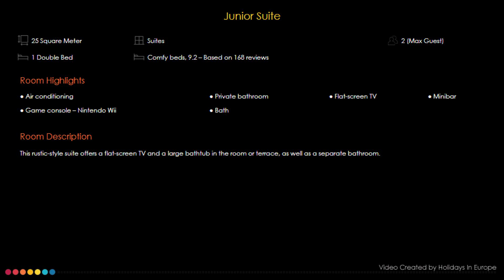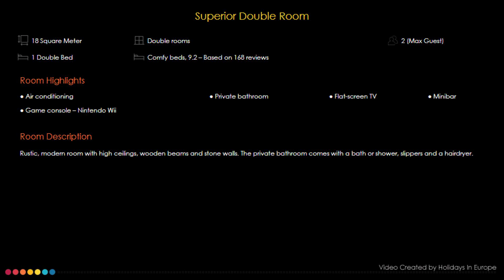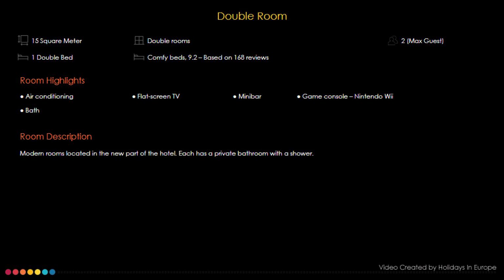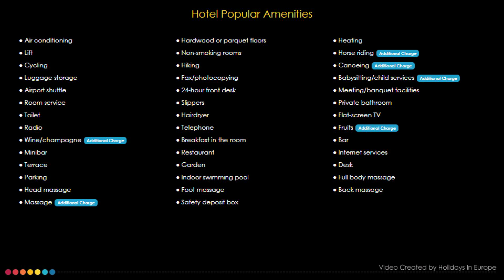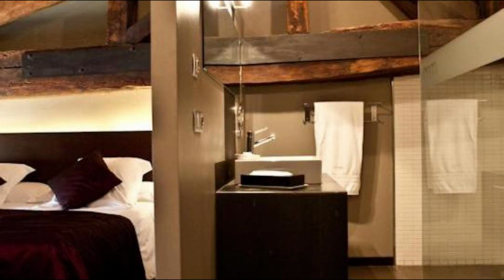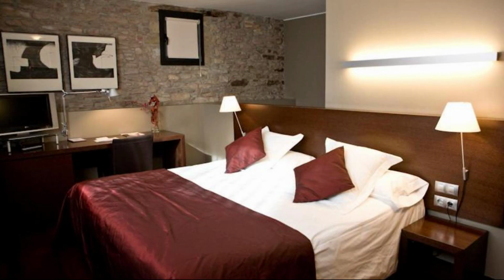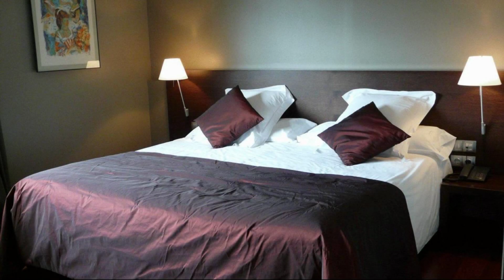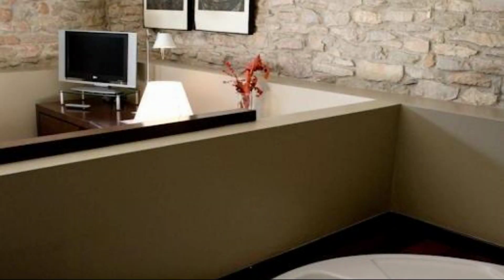Mas Albereda, Sant Juliá de Vilatorta, Spain | Holidays In Europe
Mas Albereda, Sant Juliá de Vilatorta, Spain
👉 Star Category: ⭐⭐⭐⭐
👉 Property Type: Hotel
About Property:
Mas Albereda is a restored stone farmhouse set in the Catalonian countryside, 7 km from Vic. It offers an indoor pool, free Wi-Fi and air-conditioned rooms with a minibar and TV.

Rooms at Hotel Mas Albereda combine original features with elegant modern design. They all have hardwood floors and central heating.

The Mas Albereda’s restaurant serves modern Catalan cui...
🏣 Hotel Address: Avinguda Sant Llorenç 68, 08504 Sant Juliá de Vilatorta, Spain
🤝 Languages Spoken: Catalan, English, Spanish and French
Hotel Area info:
📢 Museo Episcopal de Vic - 6 km
📢 Club Patí Vic - 8 km
📢 Montseny Natural Park - 9 km
📢 Parc d'Àngela Roca - 12 km
📢 Estadi de l'Alzina - 13 km
📢 Zona d'esbarjo del Santuari - 14 km
📢 La Selva de lAventura - 18 km
📢 Vic - 7 km
📢 Manlleu - 13 km
📢 Girona-Costa Brava Airport - 50 km
📢 Barcelona El Prat Airport - 88 km
📢 Bar Núria - 350 m
📢 Restaurant Sant Jordi - 550 m
📢 Restaurant del Club de Tennis de Sant Julià - 1.3 km
Hotel Facilities:
📌 Air conditioning
📌 Hardwood or parquet floors
📌 Heating
📌 Lift
📌 Non-smoking rooms
📌 Horse riding
📌 Cycling
📌 Hiking
📌 Canoeing
📌 Luggage storage
📌 Fax/photocopying
📌 Babysitting/child services
📌 Airport shuttle
📌 24-hour front desk
📌 Meeting/banquet facilities
📌 Room service
📌 Slippers
📌 Private bathroom
📌 Toilet
📌 Hairdryer
📌 Flat-screen TV
📌 Radio
📌 Telephone
📌 Fruits
📌 Wine/champagne
📌 Breakfast in the room
📌 Bar
📌 Minibar
📌 Restaurant
📌 Internet services
📌 Terrace
📌 Garden
📌 Desk
📌 Parking
📌 Indoor swimming pool
📌 Full body massage
📌 Head massage
📌 Foot massage
📌 Back massage
📌 Massage
Hotel Room Type:
🚪🛏️ Junior Suite
🚪🛏️ Superior Double Room
🚪🛏️ Double Room
Audio Credit:
🎸 Artist: Reed Mathis
🔊 Track Title: Reasons To Hope
Query For:
🔷 Mas Albereda - Sant Juliá de Vilatorta
🔷 Mas Albereda - Sant Juliá de Vilatorta Rooms
🔷 Mas Albereda - Sant Juliá de Vilatorta Deals
🔷 Mas Albereda - Sant Juliá de Vilatorta Address
🔷 Mas Albereda - Sant Juliá de Vilatorta Reviews
🔷 Mas Albereda - Sant Juliá de Vilatorta Offer
🔷 Mas Albereda - Sant Juliá de Vilatorta Video
🔷 Mas Albereda - Sant Juliá de Vilatorta Amenities